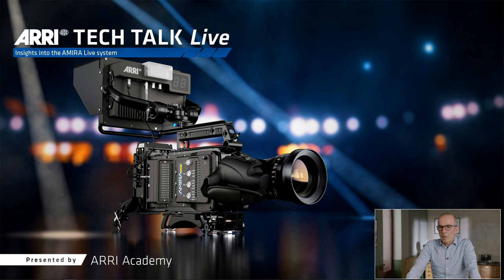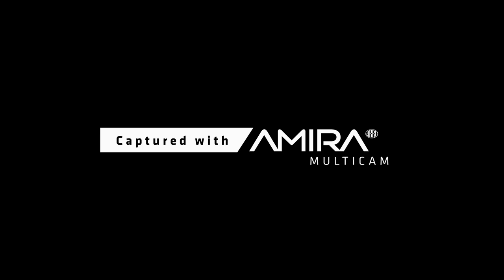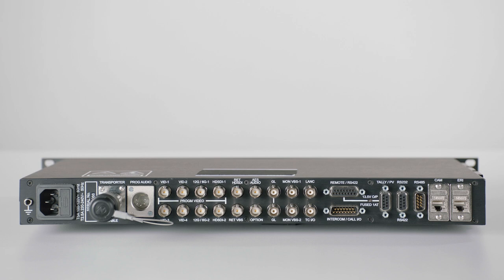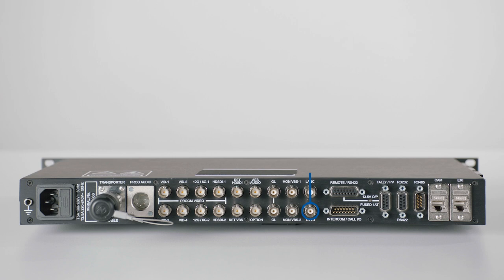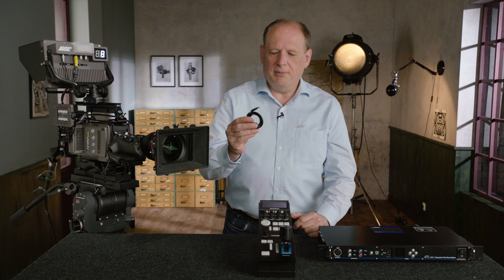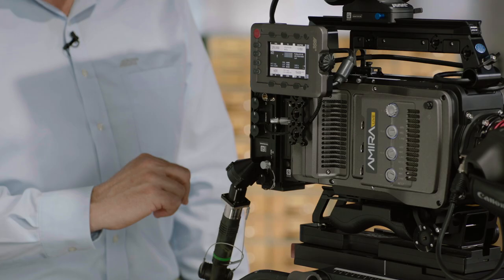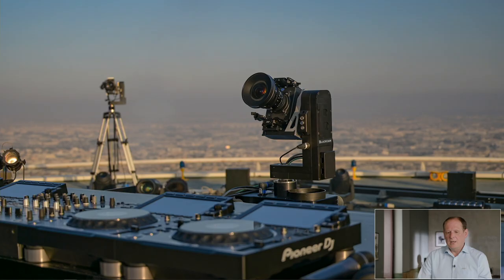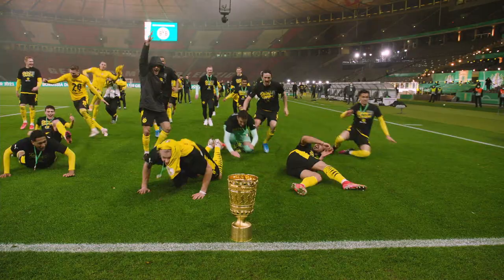ARRI Tech Talk Live: Insights into the AMIRA Live system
In this special short episode, multicam and broadcast expert Thomas Stoschek will give insights into the AMIRA Live system. Learn how the system gets set up, step by step, and how to apply unique tools and functions for the benefit of your multicam production workflow.

and find out more about our expertise in broadcast and media applications